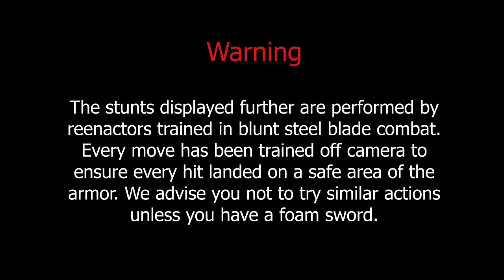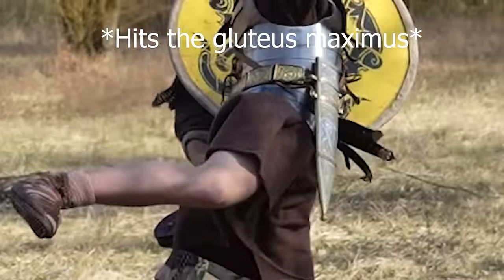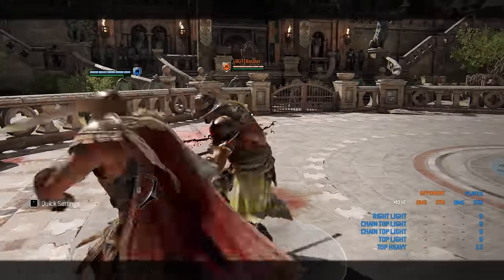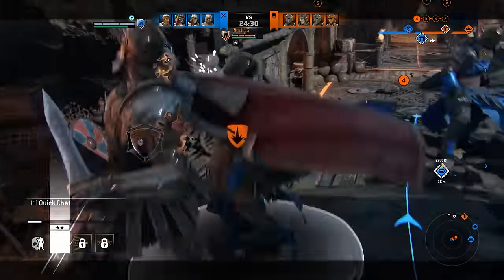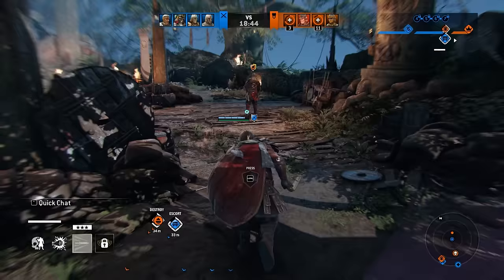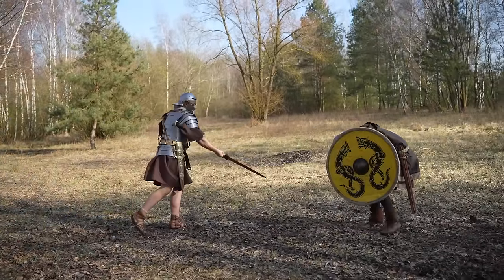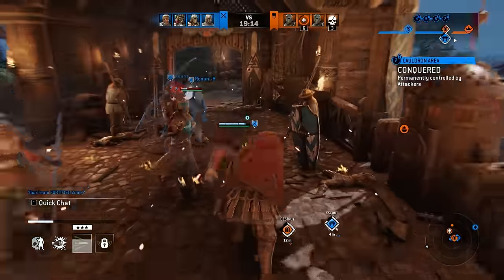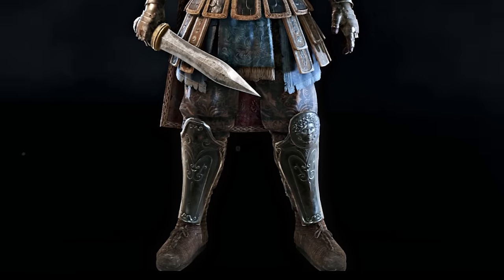Moveset analysis of the Centurion from For Honor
We’ve dressed him up already. Now let’s see how he can move.
0:00 - WARNING
0:19 - Intro
2:03 - Guard
3:14 - Light attacks
4:50 - Heavy attacks
8:10 - Eagle’s Fury
9:03 - Legatus Ardor
9:34 - Legion Kick
10:14 - Jab + Leap
12:26 - Guard Break
13:05 - Parrying + Counter
14:07 - Outro

Shoutout to Smoki Sigurda (Sigurd’s Dragons) for renting out a viking
Music from an upcoming indie video game: Talos Odyssey by HaxoGameStudio - @HaxoGameStudiosOfficial